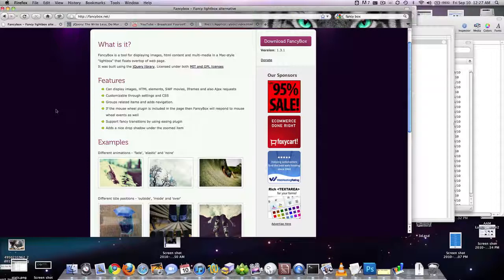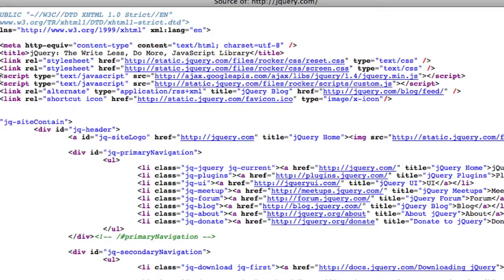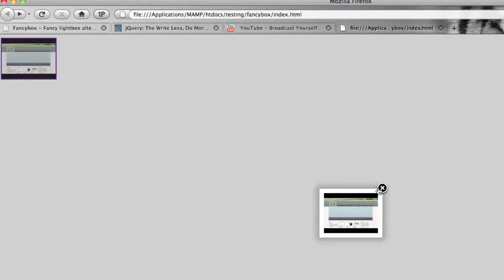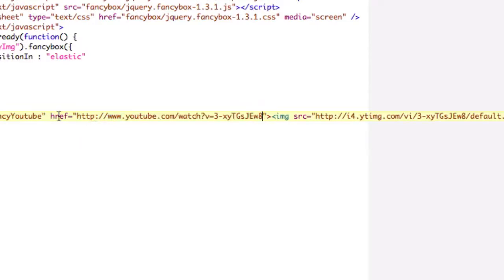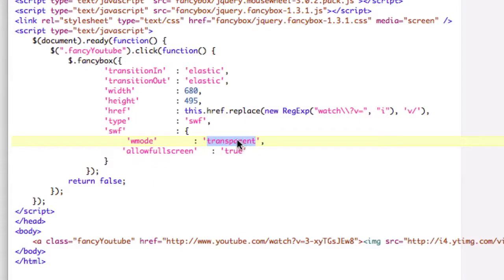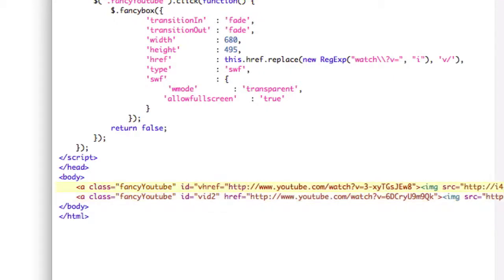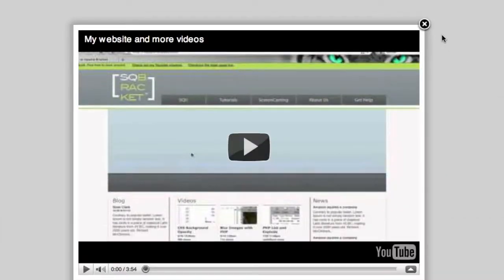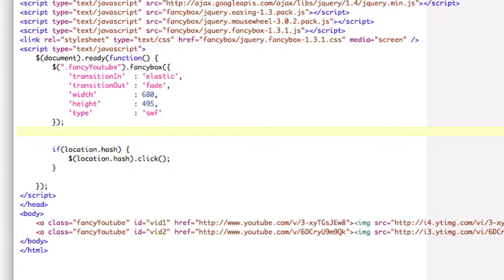Lightbox effect with youtube videos with FancyBox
Use FancyBox to get that video pop up, apple like effect.

Here are the settings i found to be best:

$(".fancyYoutube").fancybox({
   'transitionIn' : 'elastic',
   'padding'  : 0,
   'autoScale'  : false,
   'transitionOut' : 'fade',
   'width'   : 680,
   'height'  : 495,
   'type'   : 'swf'